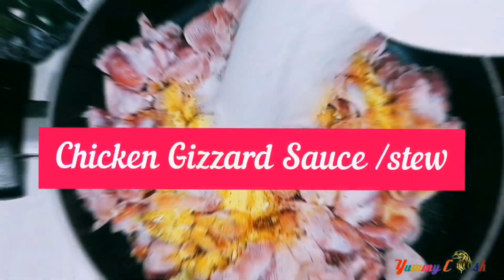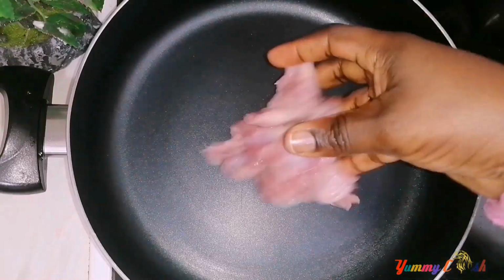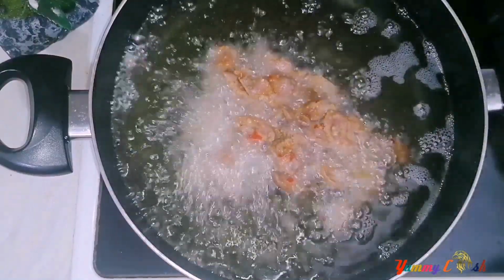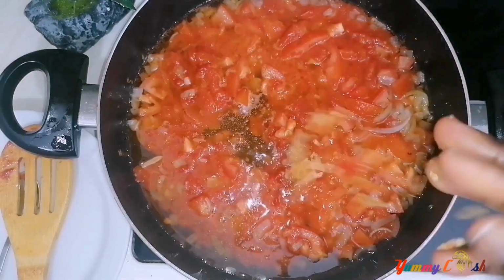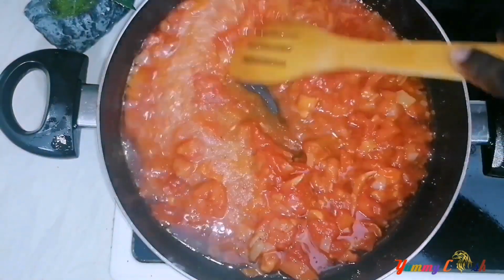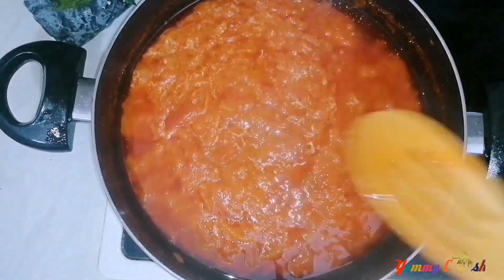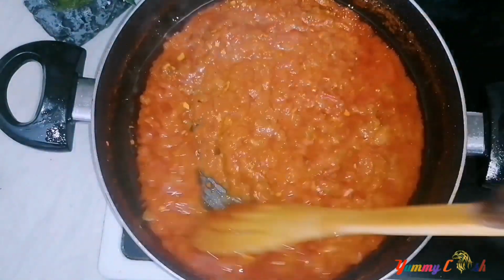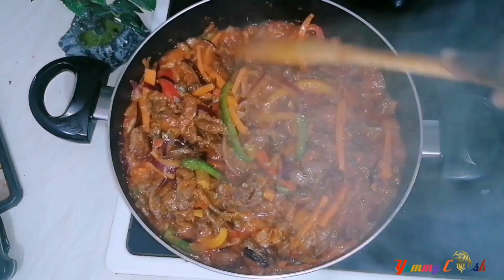HOW TO MAKE STEW WITH CHICKEN GIZZARD - easy gizzard recipe (Nigeria stew)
chicken wings stew recipe

just follow the recipe and make yours and you will just love it,
cooking is an art and creativity

💃New upload  every
MONDAY & THURSDAY

ingredients

meat
dark soy sauce
red wine
light soy sauce
salt
paprika
brown sugar
carrots
onions
springs onions
corn or potato starch
garlic ginger paste
tomato
pepper
tomato paste
oil

👌A little intro 👌
Hi Yummy
Welcome.. On this channel I bring to you INSPIRATIONAL, how TO AND  food videos which we can all learn.
There is a saying which goes, wisdom is not in the head of one person.
I strongly believe we all can learn from different corners of life and that is why this channel is set up.
We share different recipe ideas and how to videos mainly food videos.
I love to explore different countries food and cultures so whenever I see food recipes that are similar to Ghana Food, wouldn't it be nice to share with you?
Ghana has a variety of food and is soo vast in rich agriculture so most of our recipes are organic and authentic. 😆
Yes I know all African foods are authentic.
Let's try to empower our self's, and together we can go far.
Thanks a million for taking your precious time to watch and learn from this channel

Don't let your presence be missed by leaving me a comment, because I will love to know and hear from you.. ❤️

💃💃OH thank you for sharing it with your friends on Facebook, WhatsApp and Instagram ❤️

1 Corinthians 16 vs 14

❤️❤️ALWAYS REMEMBER TO DO EVERYTHING IN LOVE❤️❤️

And don't forget whenever you think food or whenever you go hungry, think Yummy Cash

L♥️V u
how to make stew with gizzardsimple stew recipeeasy chicken gizzard recipechicken gizzard recipesafrican foodgizzard dish